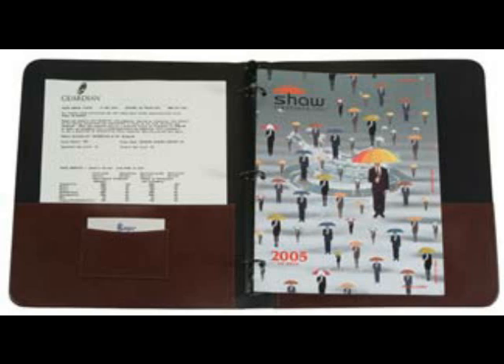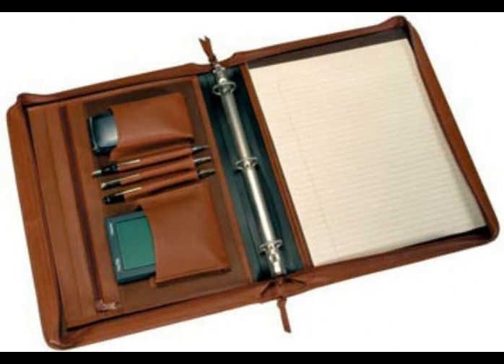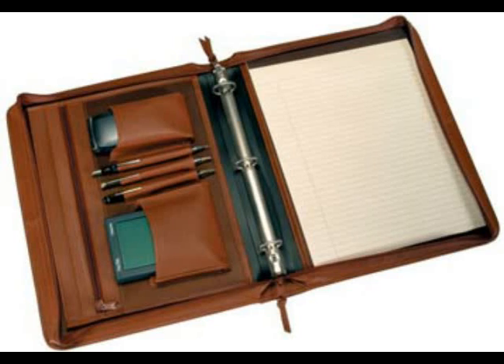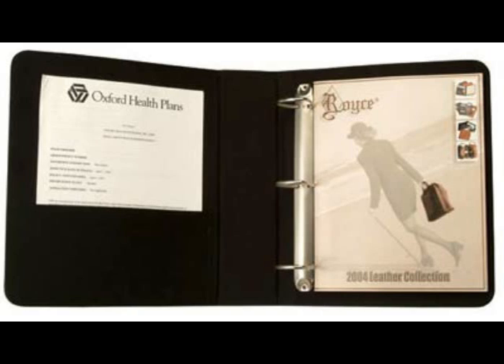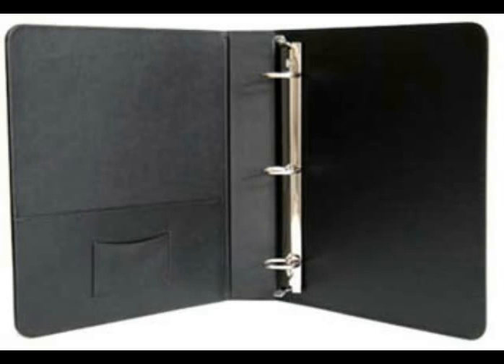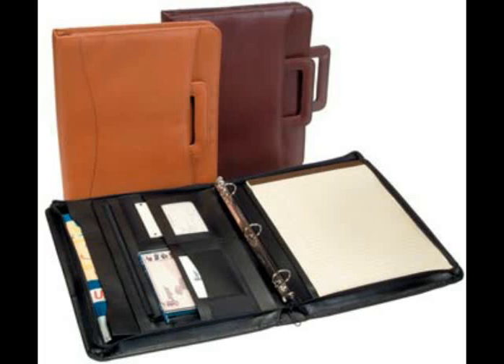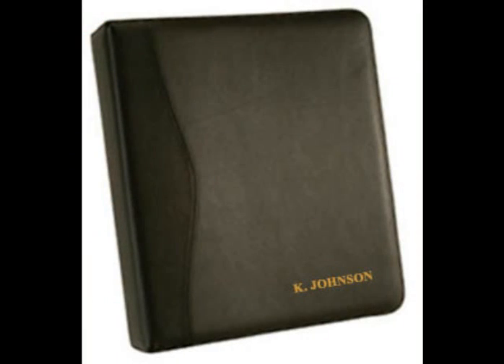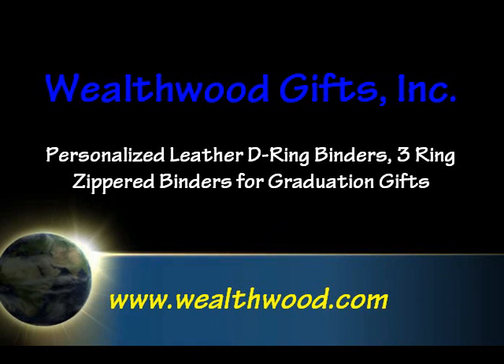Personalized Leather D-Ring Binders, 3 Ring Zippered Binders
Leather 3 ring binders come in different sizes to fit your various needs.  Select from your choice of leather D-Ring binders, three ring zippered binders, 1-inch leather binders, 2-inch personalized binders and more.